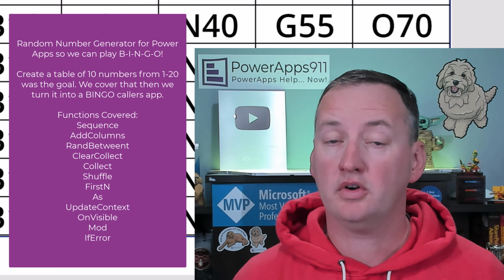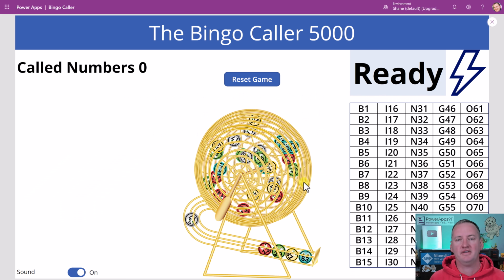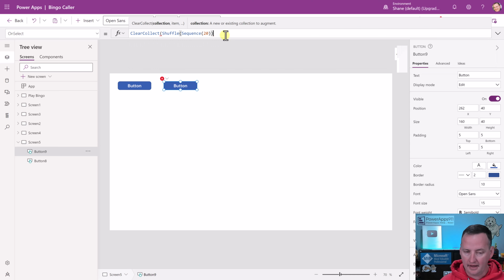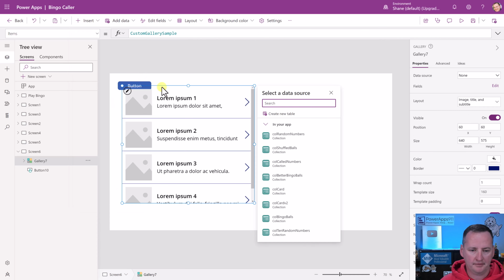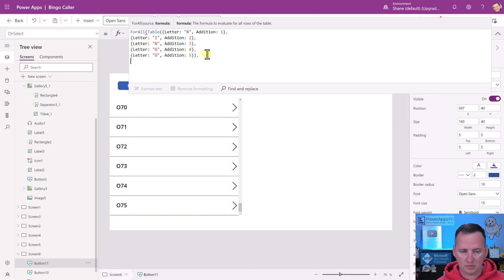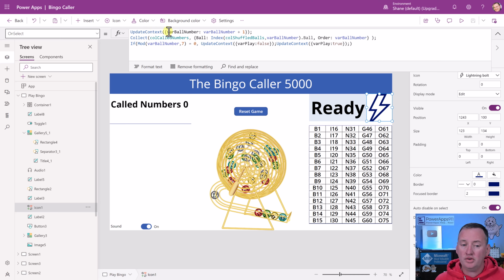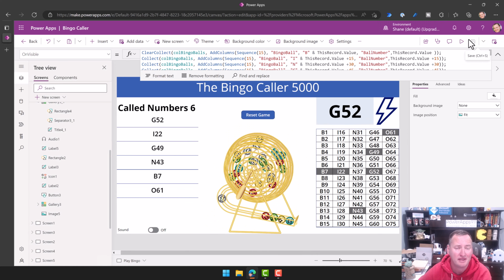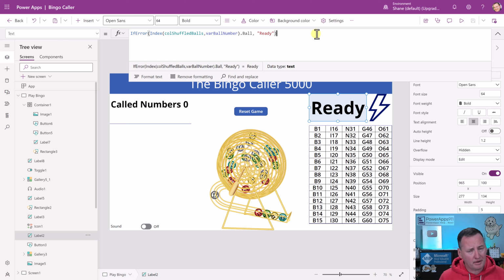Power Apps Random Number Generator with No Duplicates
A viewer had a great question: How do you get a table of 10 random numbers between 1 and 20 with NO DUPLICATES. So, I made a video to answer but then I got carried away. Learn how to build a Bingo Caller app that creates all of the bingo balls, and then shuffles them, randomly draws one, and helps you manage the whole bingo game. Playing bingo at the holidays is a family tradition and this app just makes it all that much cooler. So much to learn.

0:00 Power Apps Random Number Generator Video
2:16 Overview of the working Bingo Caller App
4:19 Generate 10 unique numbers from 1 to 20
10:01 Creating Bingo Balls with Power Apps functions
13:45 Using ForAll to more efficiently build our collection
17:34 Overview of the rest of the app
22:53 How to add Sound to your app

Functions Covered:
Sequence
AddColumns
RandBetweent
ClearCollect
Collect
Shuffle
FirstN
As
UpdateContext
OnVisible
Mod
IfError